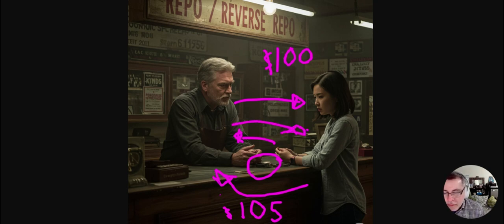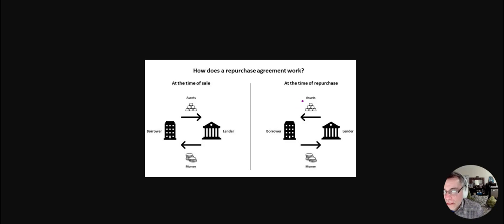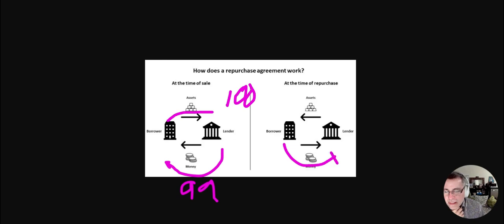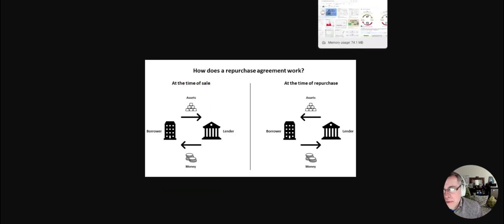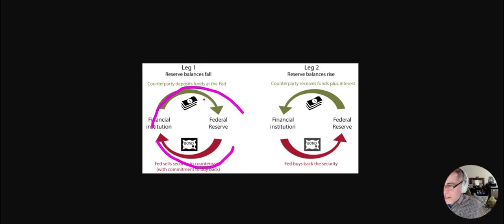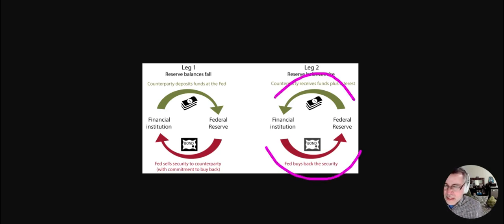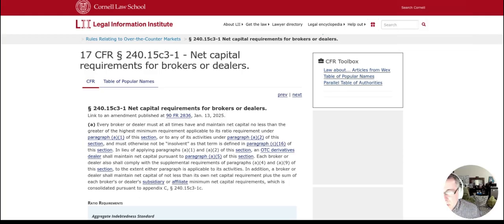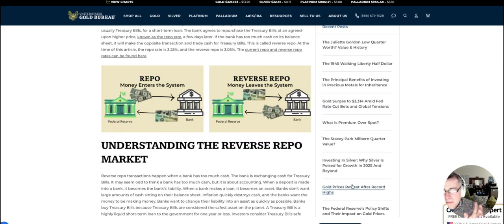REPO and Reverse REPO Explained (repurchase and reverse repurchase agreements in Banking)